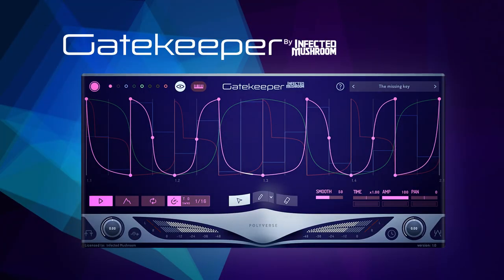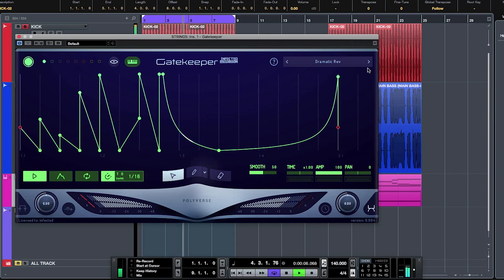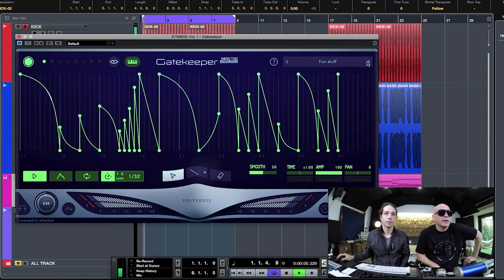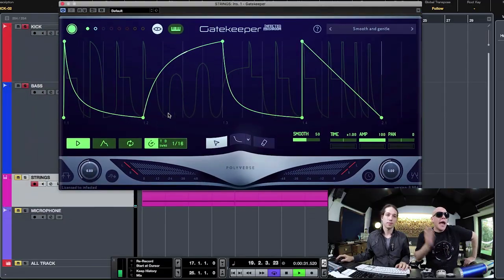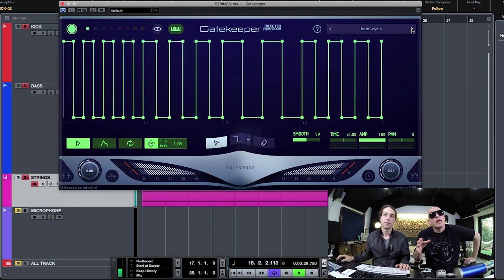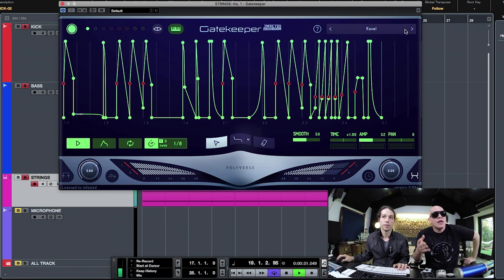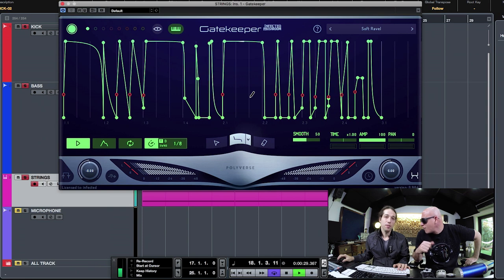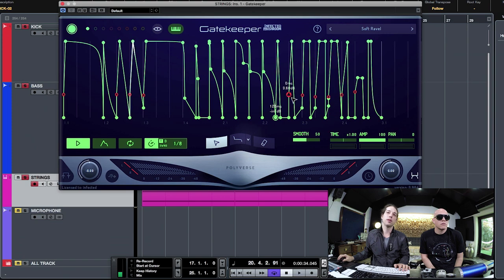Infected Mushroom, Polyverse Music - Gatekeeper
super EXCITED for our new plugin with polyverse. GATEKEEPER.

This Channel Is Powered By Trancentral.